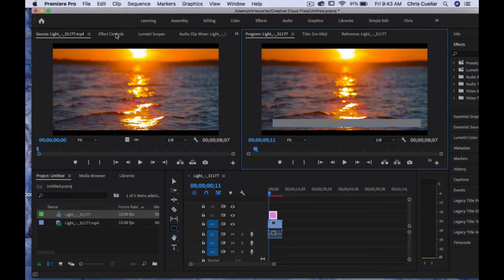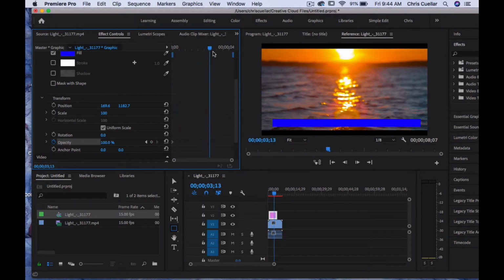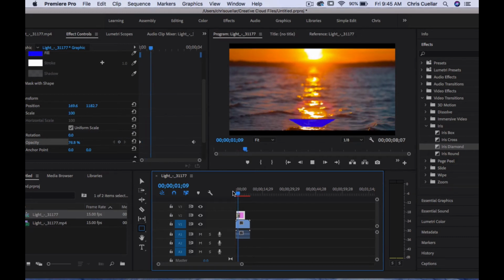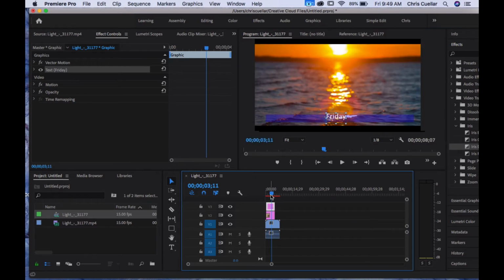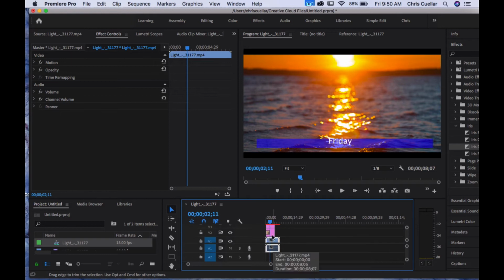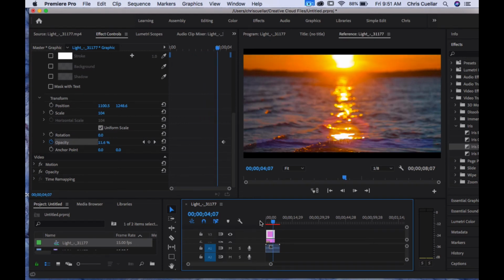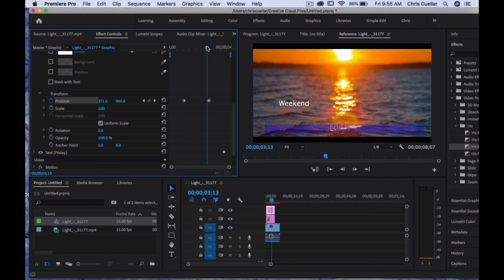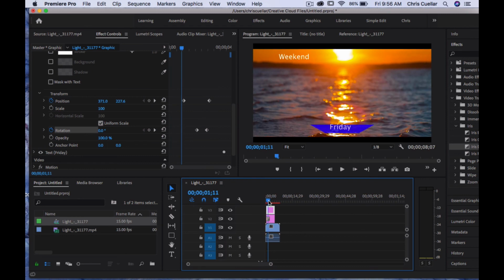Position & Rotation in Pr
Keyframe help